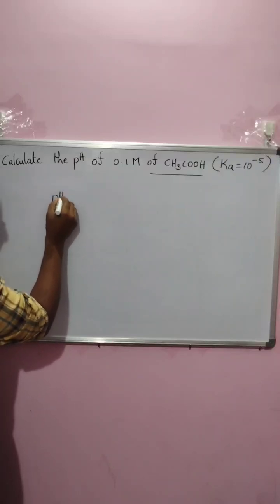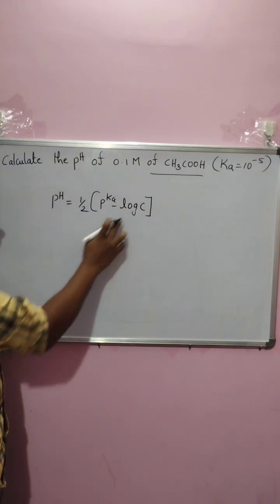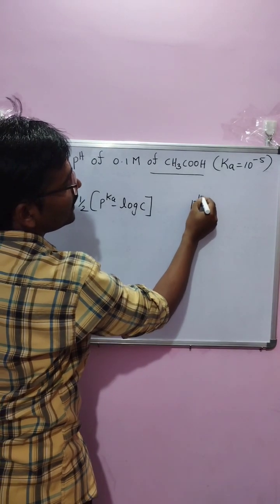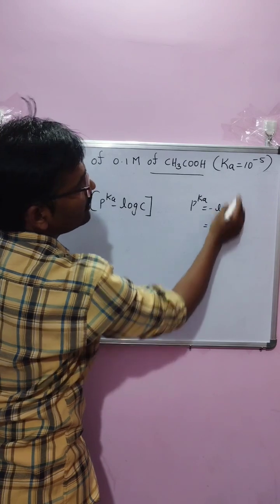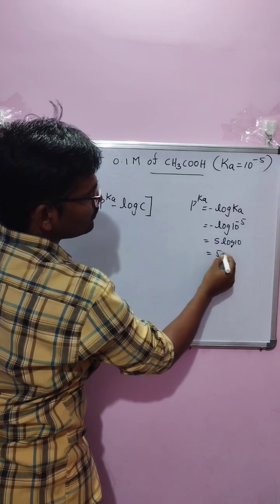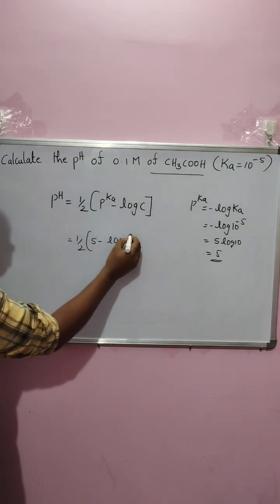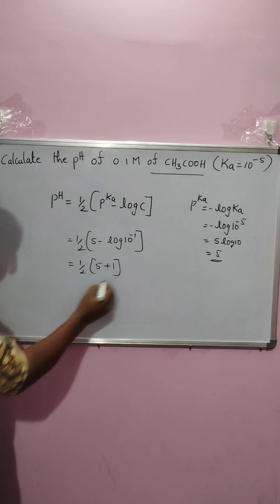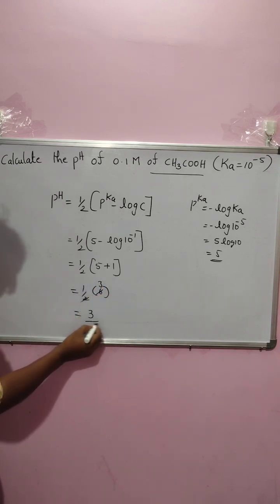How calculate pH for weak acids # NEET#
how to calculate pH of weak acids
formula for calculate pH of weak acids
ionic equilibrium

B Lakshmi Narayana
Lecturer in Chemistry